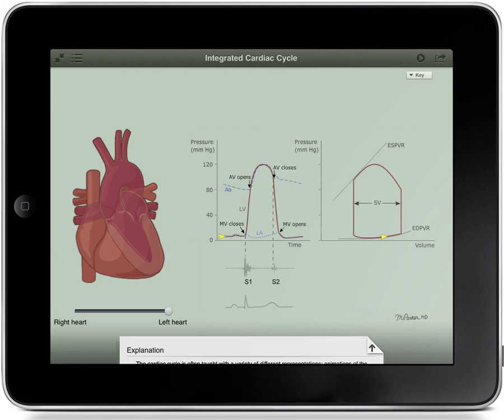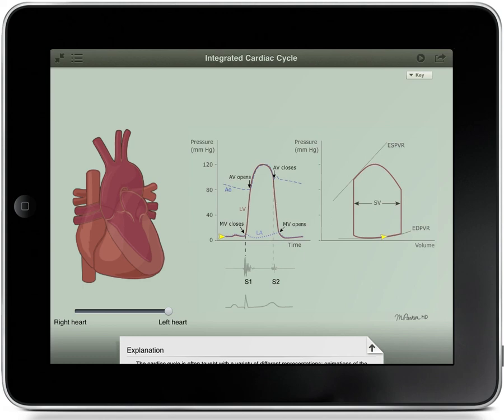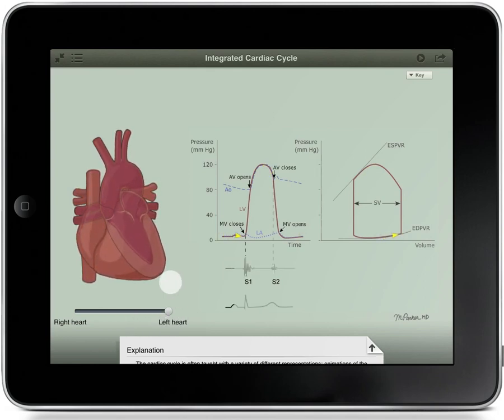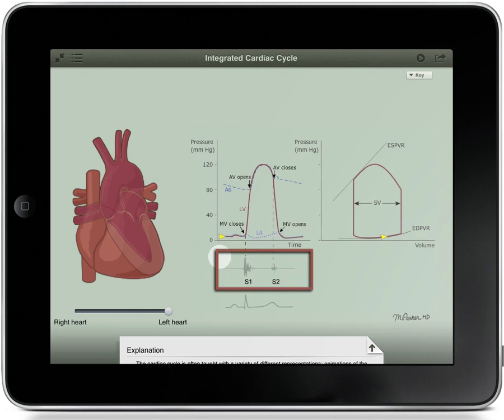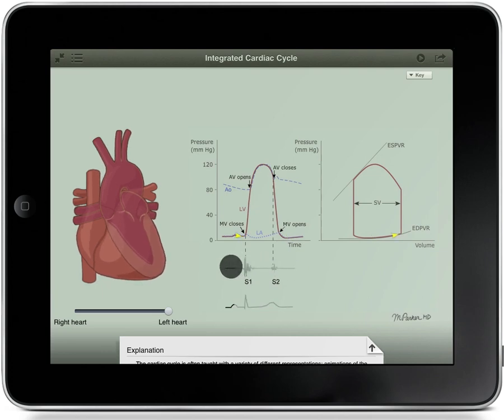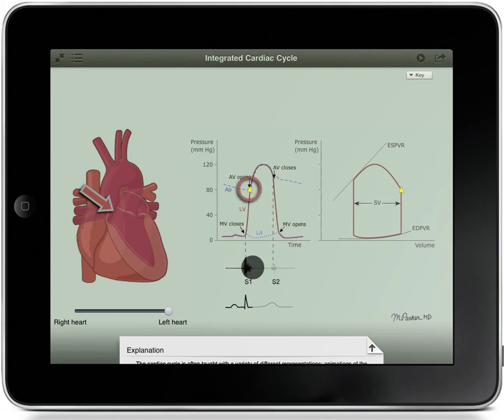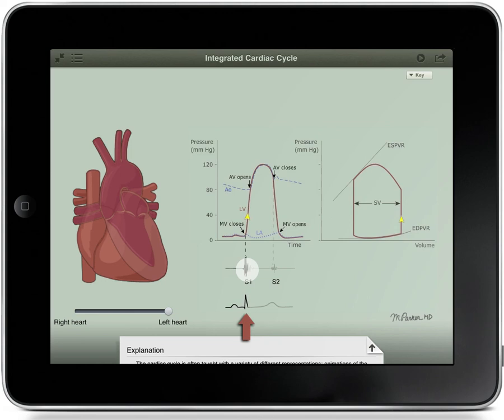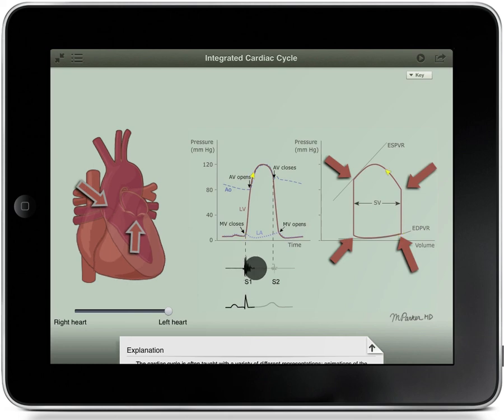Cardiac Cycle iPad demo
Demo of an interactive diagram about the cardiac cycle, created by Michael Parker, MD.  The diagram illustrates different aspects of the cardiac cycle, that is, the normal heart beat, including events such as valves opening and closing, the heart sounds, and the pressure and volume changes in the heart chambers.  The HeartPhys iPad app that this diagram is from is now on the App Store